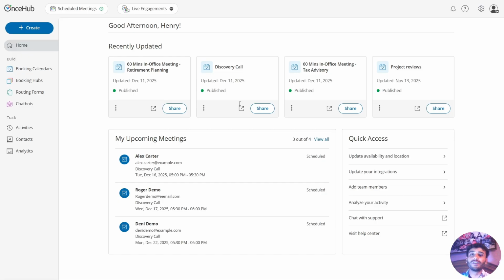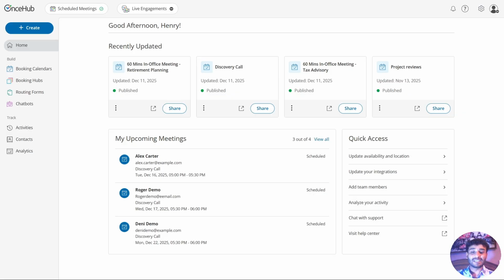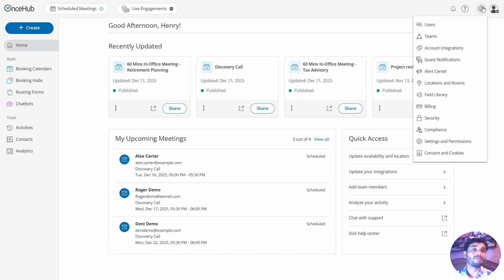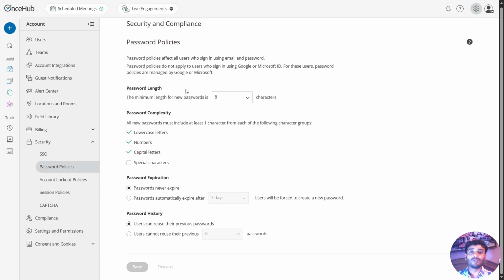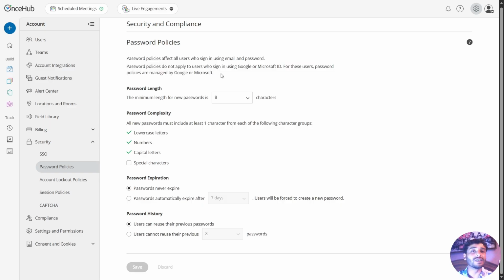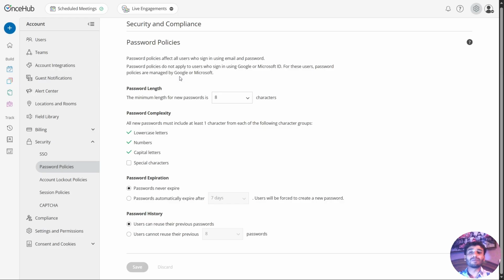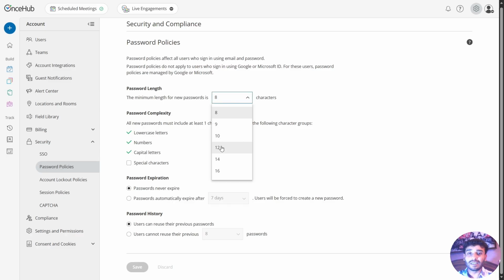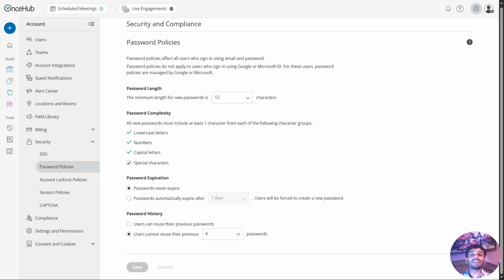How to Set up Password policies for your OnceHub account?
Learn how to set up Password Policies in OnceHub to strengthen account security and ensure your team follows best practices when creating and managing passwords.
In this tutorial, Zeeshan, a Team Lead at OnceHub, walks you through how password policies work and how easy it is to configure them for your account.

Users who log in using Google or Microsoft single sign-on are not affected, since their passwords are managed directly by those providers. With password policies enabled, you can define clear security requirements such as the minimum password length, whether passwords must include numbers or special characters, and how frequently passwords need to be updated. For example, you can require passwords to be at least 12 characters long and include a strong mix of letters, numbers, and symbols. You can also enforce password expiration so team members are prompted to update their passwords regularly.

To set this up, log in to your OnceHub account and click on the gear icon in the top right corner. From there, select Security, which takes you directly to the password policy section. Update the settings based on your security requirements and click Save to apply the changes.

Setting up password policies takes only a few minutes but adds an important layer of protection for your OnceHub account and your clients’ data, helping ensure your entire team follows consistent and secure password practices.